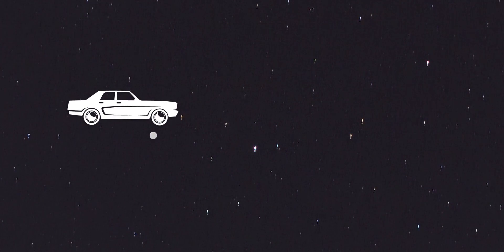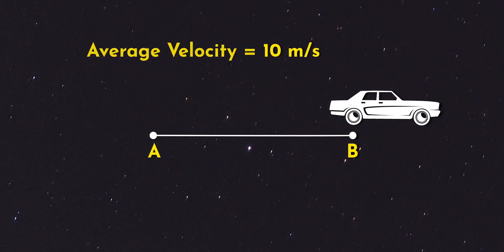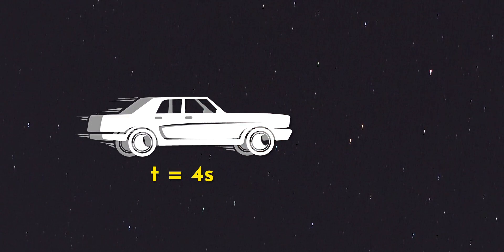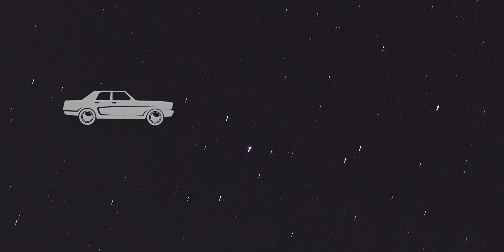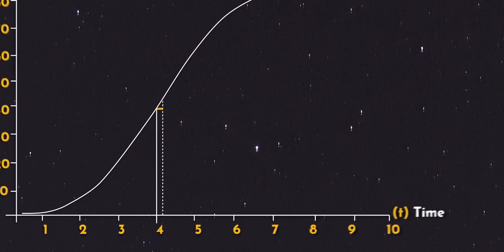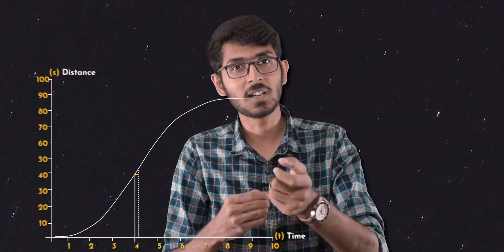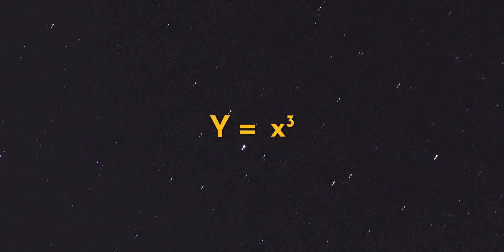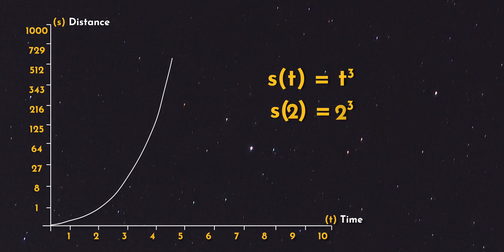Short Video On Calculus | Tamil | Visaipalagai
Calculus, originally called infinitesimal calculus or "the calculus of infinitesimals", is the mathematical study of continuous change, in the same way that geometry is the study of shape and algebra is the study of generalizations of arithmetic operations.

It has two major branches, differential calculus and integral calculus. Differential calculus concerns instantaneous rates of change and the slopes of curves. Integral calculus concerns accumulation of quantities and the areas under and between curves. These two branches are related to each other by the fundamental theorem of calculus. Both branches make use of the fundamental notions of convergence of infinite sequences and infinite series to a well-defined limit.

Infinitesimal calculus was developed independently in the late 17th century by Isaac Newton and Gottfried Wilhelm Leibniz. Today, calculus has widespread uses in science, engineering, and economics.

In mathematics education, calculus denotes courses of elementary mathematical analysis, which are mainly devoted to the study of functions and limits. The word calculus (plural calculi) is a Latin word, meaning originally "small pebble" (this meaning is kept in medicine). Because such pebbles were used for calculation, the meaning of the word has evolved and today usually means a method of computation. It is therefore used for naming specific methods of calculation and related theories, such as propositional calculus, Ricci calculus, calculus of variations, lambda calculus, and process calculus.

ALL QUALITY SCI/TECH VIDEOS - தமிழில் by visaipalagai
in Tamil

VISAIPALAGAI - தமிழ்